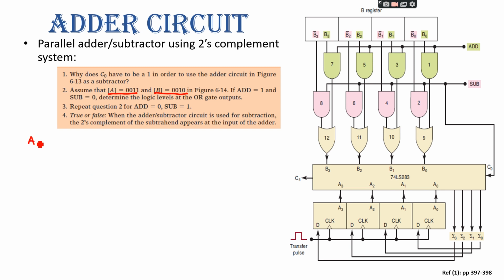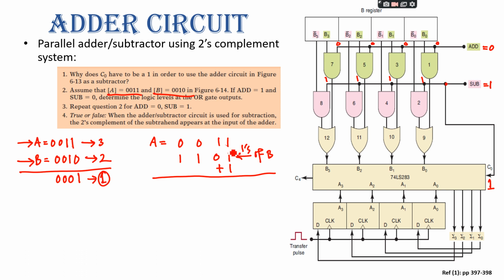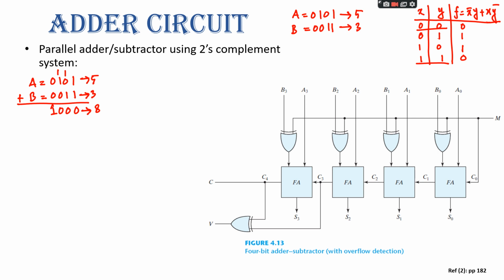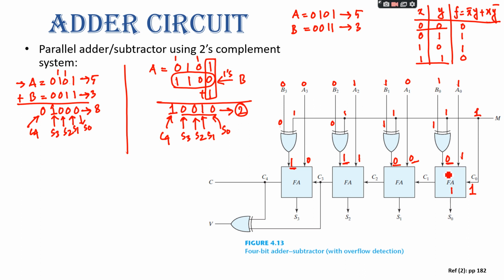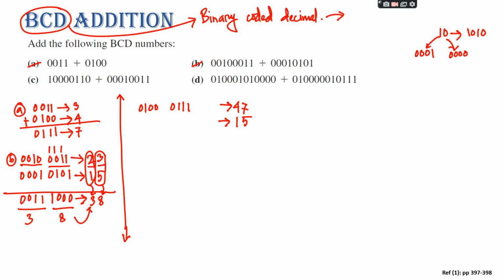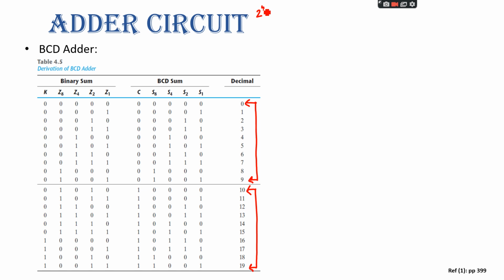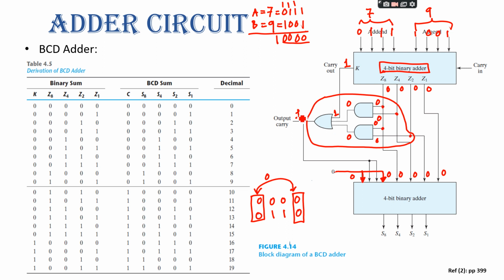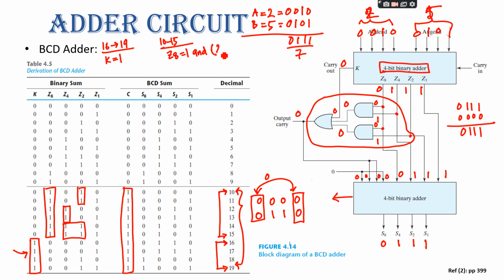07 04 2024 14 33 21 REC CSE231 5